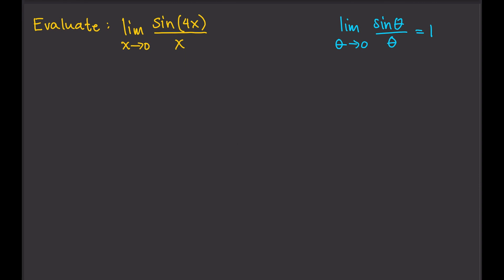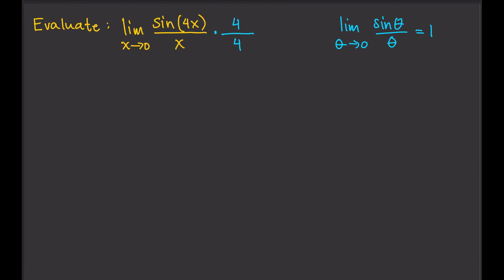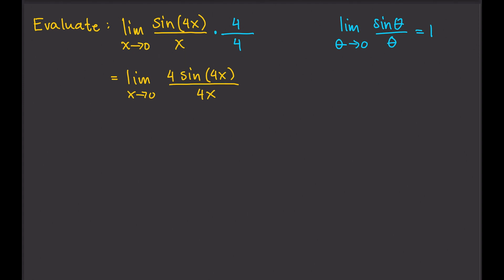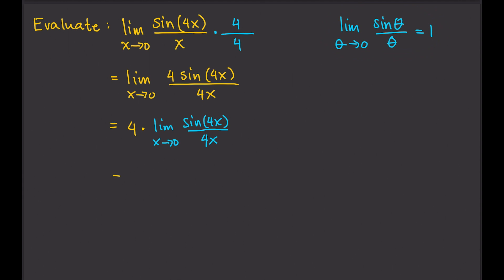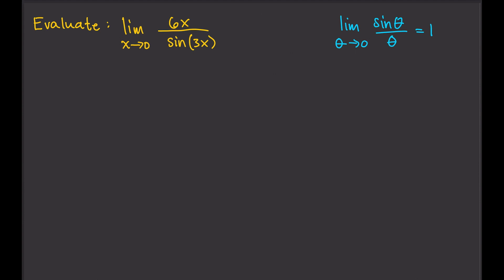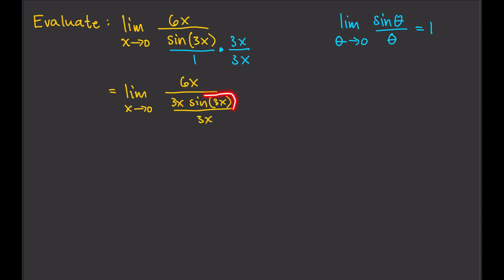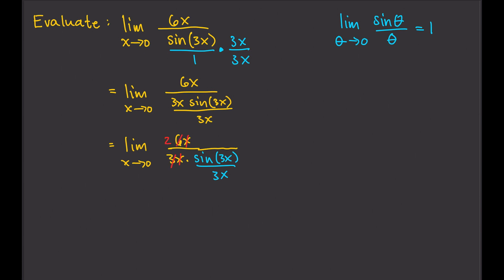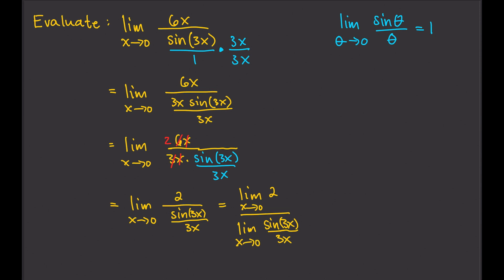INDETERMINATE SINE LIMITS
In this video, we will learn how to evaluate indeterminate sine limits.